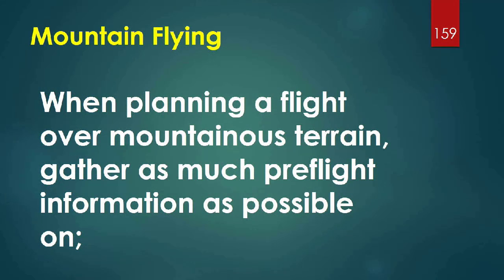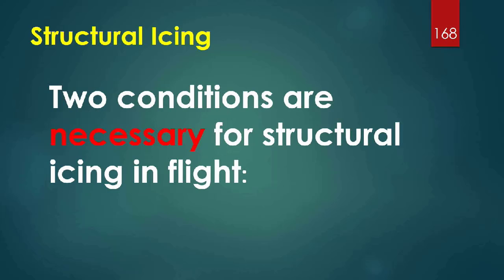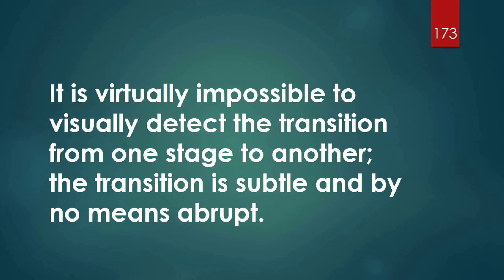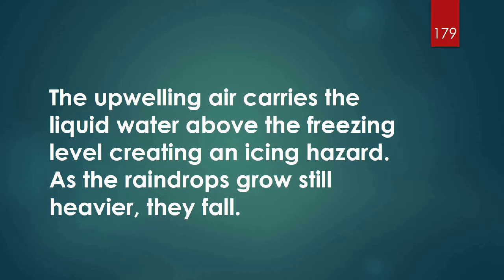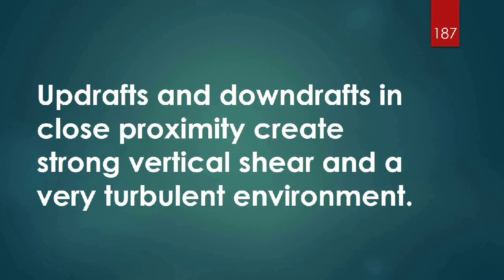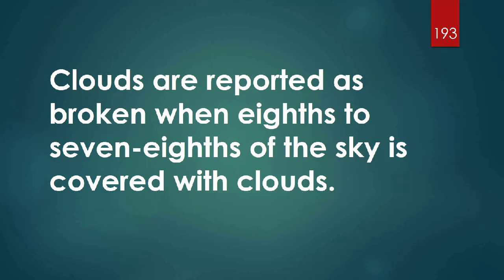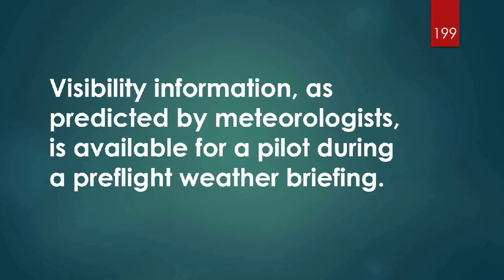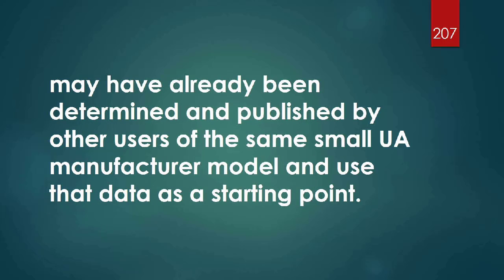Small Unmanned Aircraft Ceilings and Visibility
We hit #1 Best Seller on Amazon with our book called "Remote Pilot 107 Online" We are celebrating and giving it away for free in PDF download form. Get your copy here:

Brand New Remote Pilot Online Course! Learn everything you need to become a Certified Drone Operator and prepare for the Remote Pilot 107 Test. Be sure to let us help with your Remote Pilot Rating by stopping in

Mountain flying and a few other things to finish up this module. Can you believe we’re finally here? We’re going to trek right on through here, a lot of information in this module. But, again, it’s what the FAA says you need to know, so, let’s just keep right on trucking.

Mountain Flying: When planning a flight over mountainous terrain, gather as much preflight information as possible on cloud reports, wind direction, wind speed, and stability of air. Satellites often help locate mountain waves. Adequate information may not always be available, so remain alert for sign posts in the sky. Wind at mountain top level in excess of 25 knots suggests some turbulence. Wind in excess of 40 knots across a mountain barrier dictates caution. Stratified clouds mean stable air. Standing lenticular or rotor clouds suggest a mountain wave. Expect turbulence many miles to the lee of the mountains and relative smooth flight on the windward side. Convective clouds on the windward side of the mountain means unstable air. Expect turbulence in close proximity to, and on either side of, the mountain.

Structural Icing: Two conditions are necessary for structural icing in flight. Number one is the aircraft must be flying through visible water, such as rain or cloud droplets. Number two is the temperature at the point where the moisture strikes the aircraft must be 0° Celsius or colder. Aerodynamic cooling can lower temperature of an airfoil to 0° Celsius, even though the ambient temperature is a few degrees warmer.

Thunderstorms: As pilots, we’re asked this on every single test we ever take, over and over and over. It doesn’t matter what type of pilot you are, you have to know the three stages of a thunderstorm. They are: cumulous, mature, dissipating. I can tell you this is going to be on your test. You have to know this now. You’re going to need it when you retest. Memorize these: cumulous, mature, and dissipating. It is virtually impossible to visually detect the transition from one stage to another. The transition is subtle and by no means abrupt. Furthermore, a thunderstorm may be a cluster of cells in different stages of a lifecycle.

Cumulous stage: Although most cumulous clouds do not grow into thunderstorms, every thunderstorm begins as a cumulous. The key feature of the cumulous stage is an updraft. The updraft varies in strength and extends from very near the surface to the cloud top. Growth rate of a cloud may exceed 3,000 feet per minute. It’s inadvisable to operate a small unmanned aircraft in an area of rapidly building cumulous clouds. Early during the cumulous stage, water droplets are quite small but grow to raindrop size as the cloud grows. The upwelling air carries the liquid water above the freezing level, creating an icing hazard. As the rain drops grow still heavier, they fall. The cold rain drags air with it creating a cold downdraft. Coexisting with the updraft, the cell has reached the mature stage at that point.

Mature Stage: Precipitation beginning to fall from the cloud base is your signal that a downdraft has developed and a cell has entered the mature stage.
 All thunderstorm hazards reach their greatest intensity during the mature stage.

We move to the dissipating stage. Downdrafts characterize the dissipating stage of the thunderstorm cell and the storm dies rapidly. When rain has ended and downdrafts have abated, the dissipating stage is complete. When all the cells of the thunderstorm have completed this stage, only harmless cloud remnants remain.

Ceiling: For aviation purposes, a ceiling is the lowest layer of clouds reported as broken or overcast, or the vertical visibility into an obstruction like fog or haze. Take note of this. This will be on your test, I guarantee you. Clouds are reported as broken when eighths to seven-eighths of the sky is covered with clouds. Overcast means the sky is entirely covered with clouds. Current ceiling information is reported by the Aviation Routine Weather Report (METAR) and automated weather stations of various types. You learned about METARs, or if you haven’t yet, you will. If you passed it somehow, go back to it. METARs and TAFs are covered in detail.